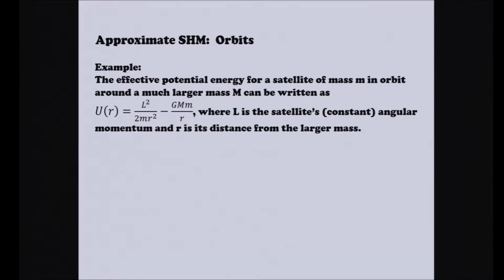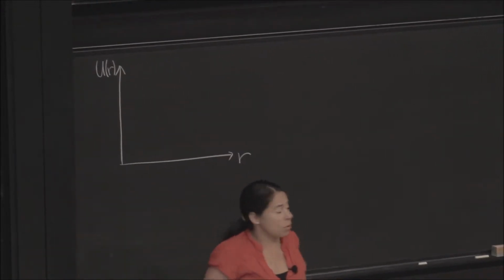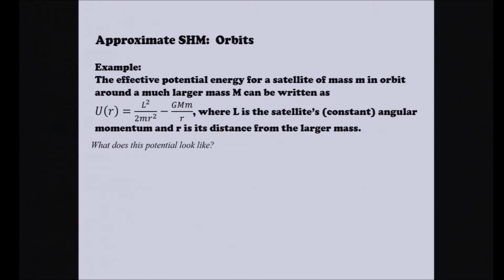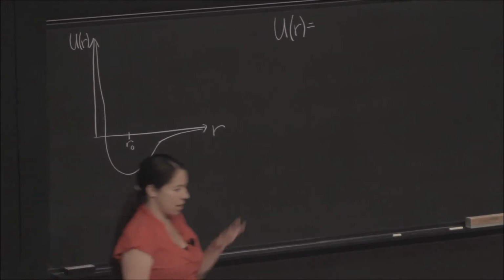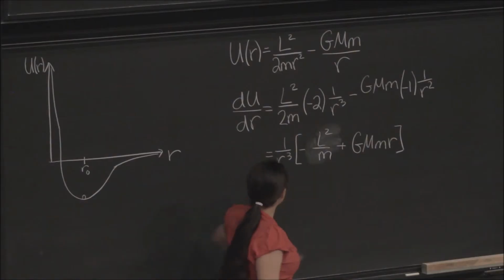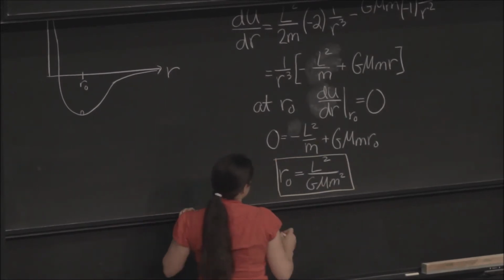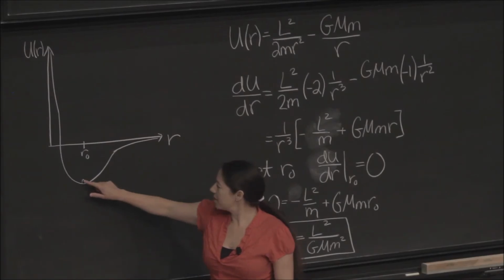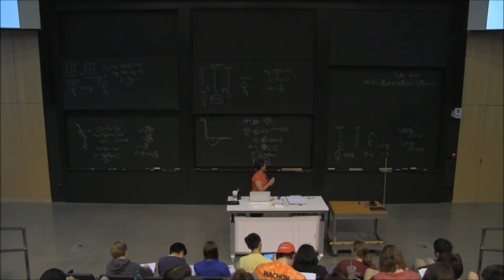Lecture 23.6 - Applying Oscillation to Orbits, Pt. I